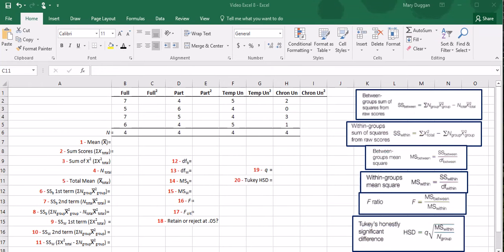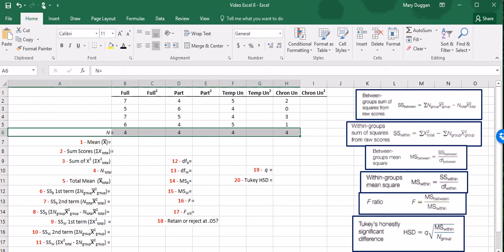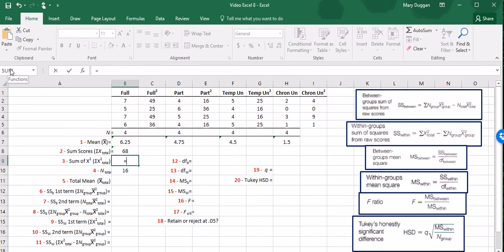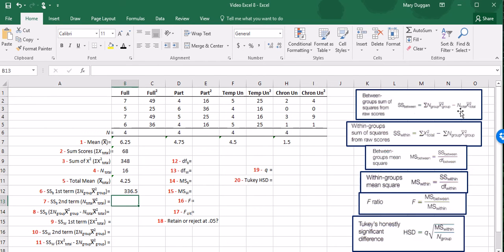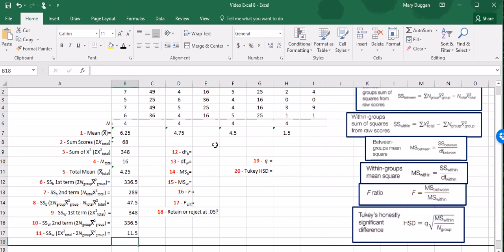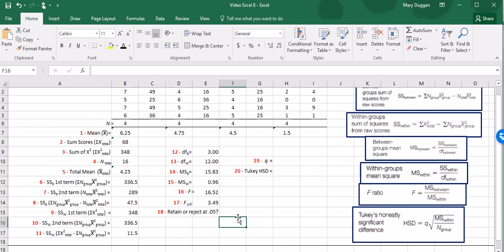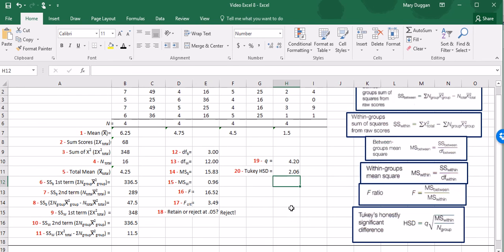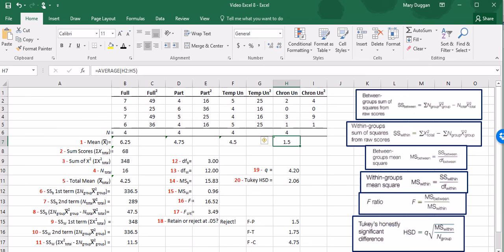Video 8 2 ANOVA